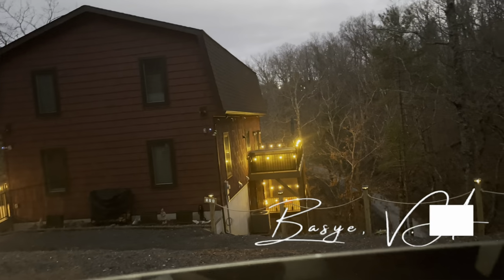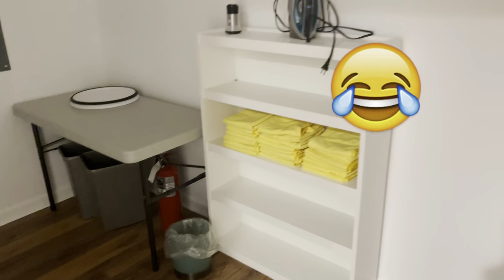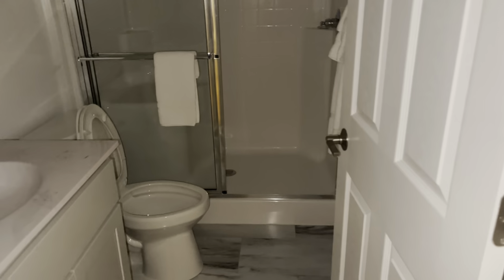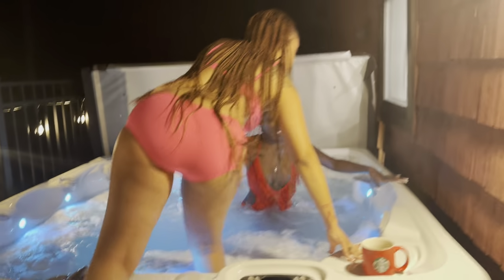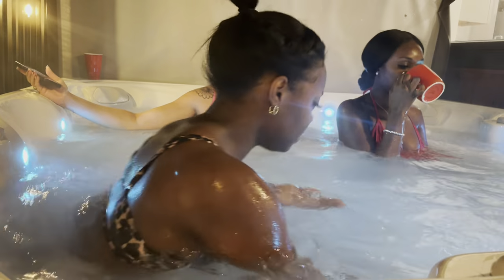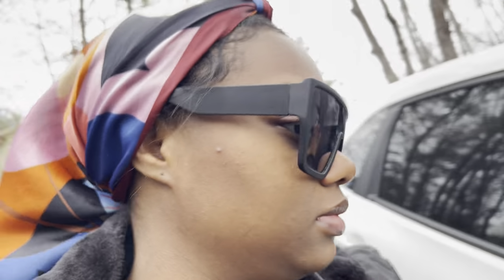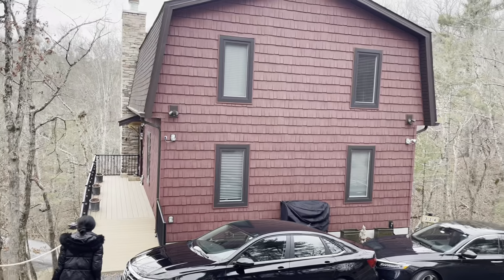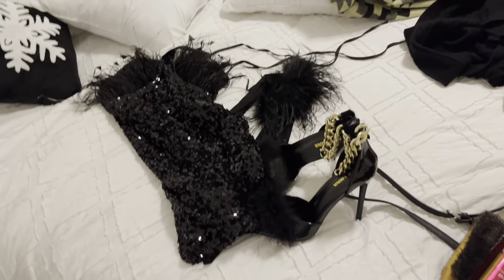Girls Trip VLOG!!! | MY BFF Birthday + Log Cabin, Ice skating, Cabaret Party & MORE..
Hey y’all! In today’s video we are getting away with some friends. A well needed mini vaca is upon us!

*Connect With Meee!!!*

*(Use link to get 1 month free of PREMIUM MUSIC)*